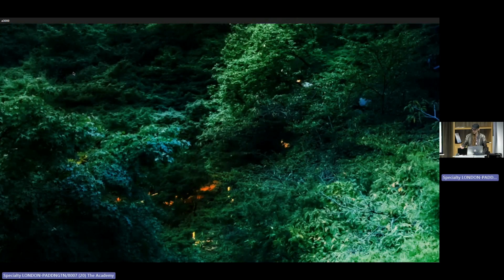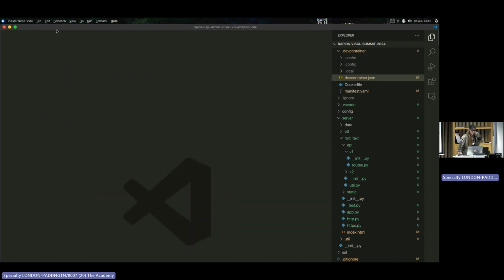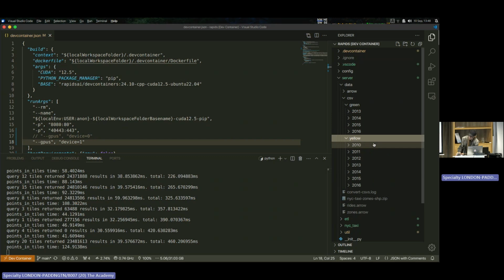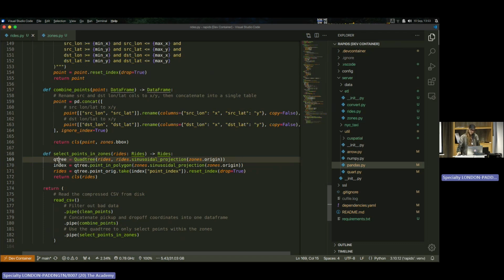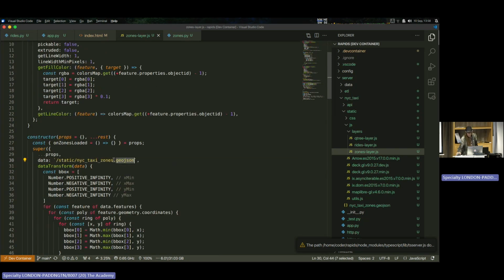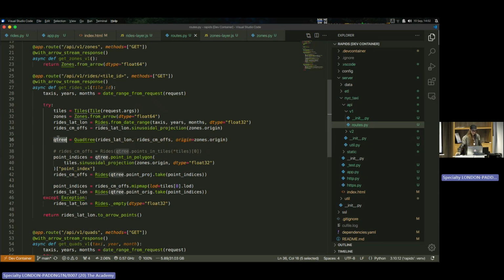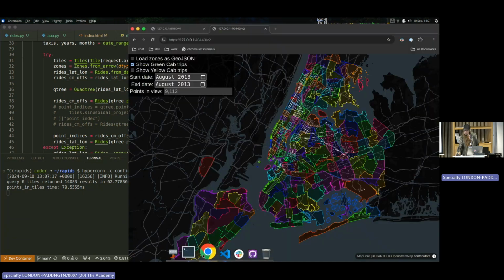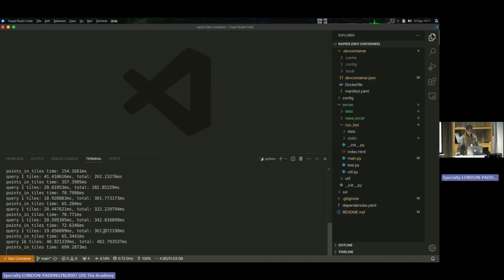NVIDIA RAPIDS: Rendering a billion points in deck.gl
Paul Taylor from NVIDIA discusses GPU acceleration for browser workflows using NVIDIA RAPIDS, Arrow, and Python and how it can be used to render a billion points in deck.gl